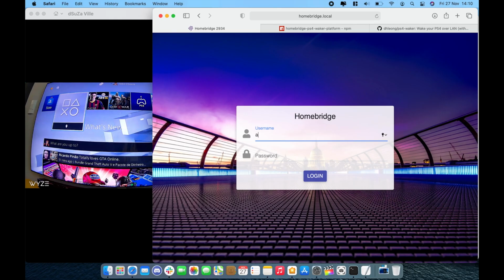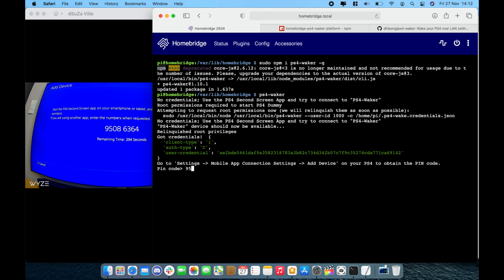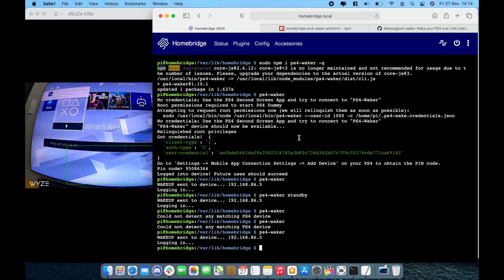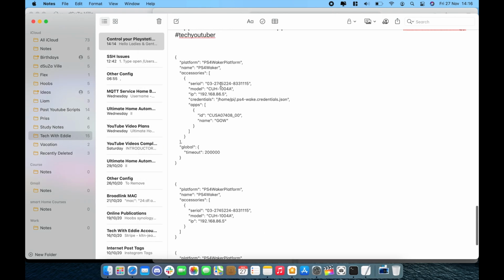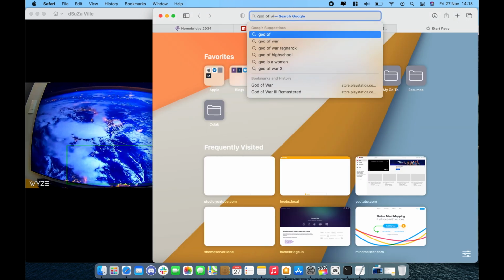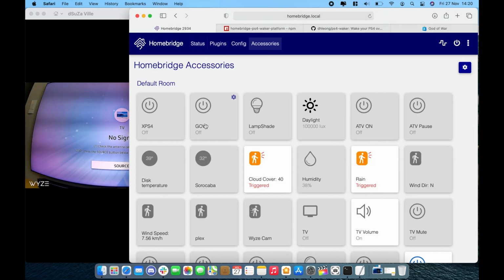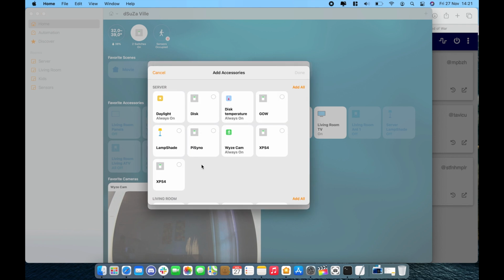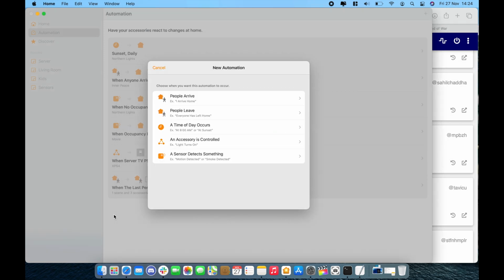This Is How You Control Your PlayStation 4 With Apple HomeKit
Control your Playstation by putting it to standby mode as well as adding games as switches that can be automated plus use Timers to turn off the gaming console.

Timestamps
02:36 - Pair PS4
06:10 - Add PS4
08:39 - Add a Game
11:35 - Automation Ideas

Here are the links to get your own out of the box system: